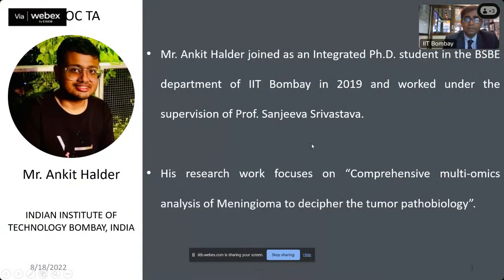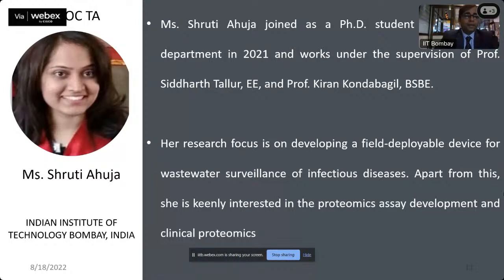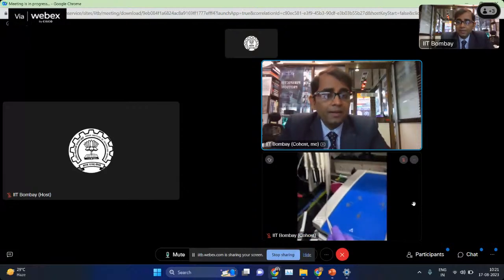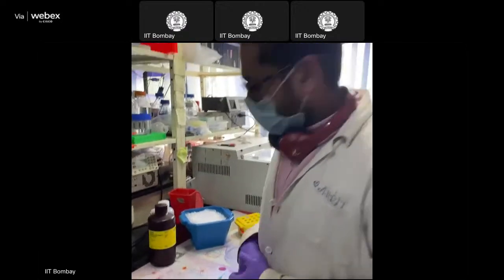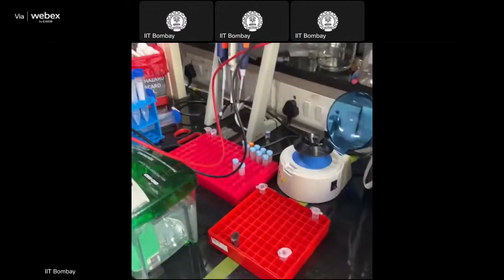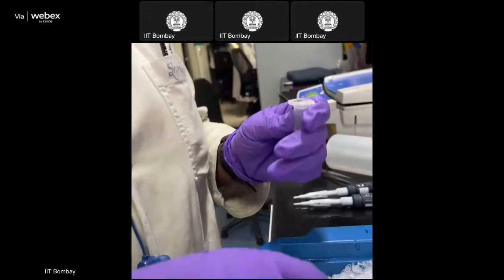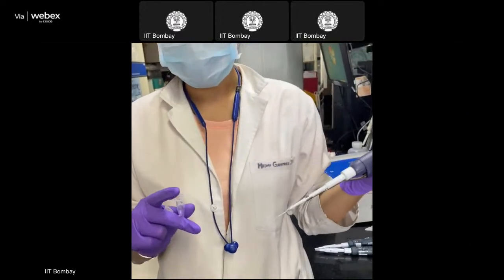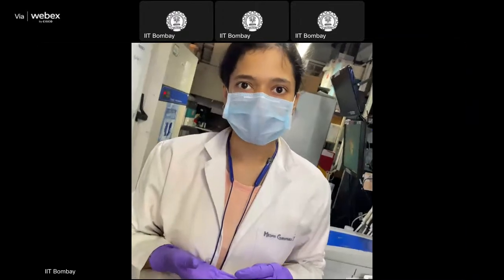Live Interactive Session 1 : Mass Spectrometry-based Clinical Proteomics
Live Interactive Session 1 : Mass Spectrometry-based Clinical Proteomics ("Introduction to Proteomics" & "Introduction to Proteogenomics") by Prof. Sanjeeva Srivastava